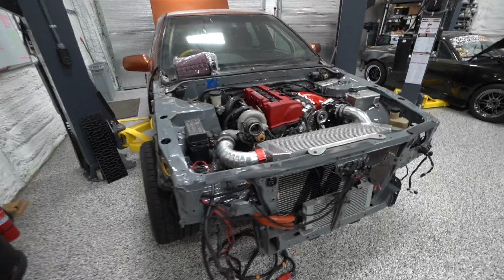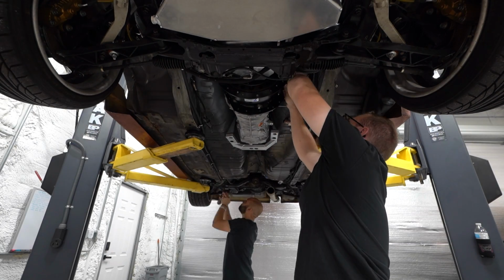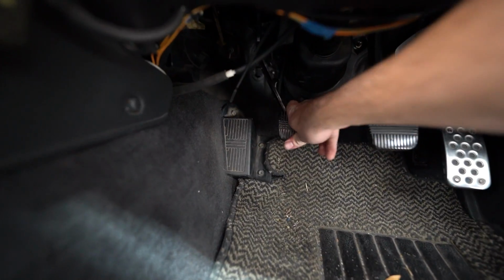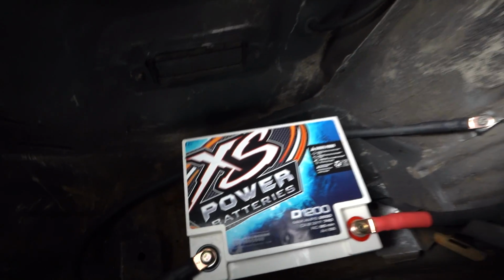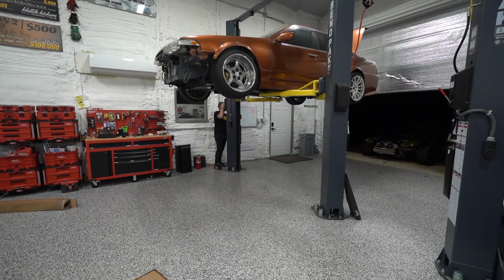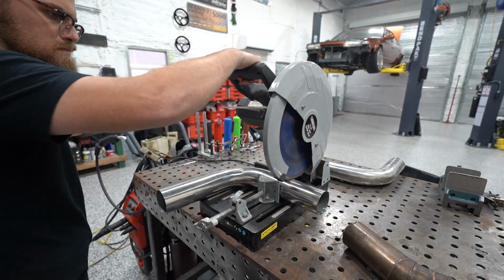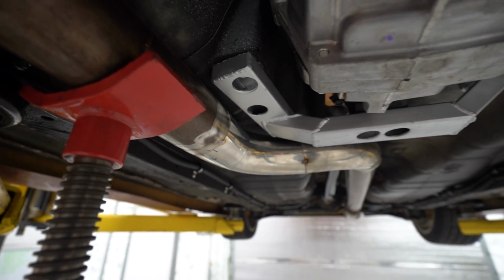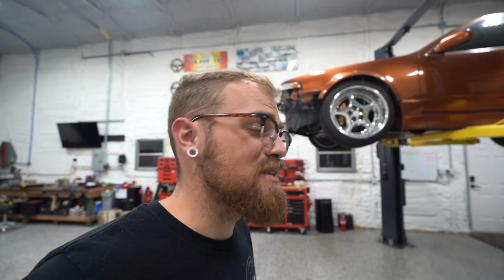Honda K24 swapped JDM drift car build. Its ready.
We finish out the main projects to resurrect my turbo built Honda K24A2 swapped RHD nissan cefiro after we blew the engine up and set it on fire.